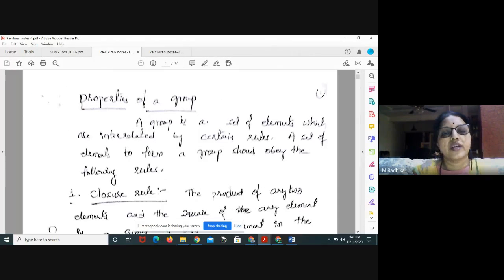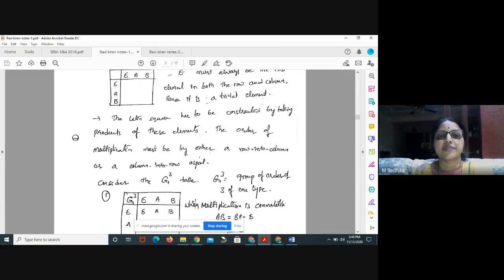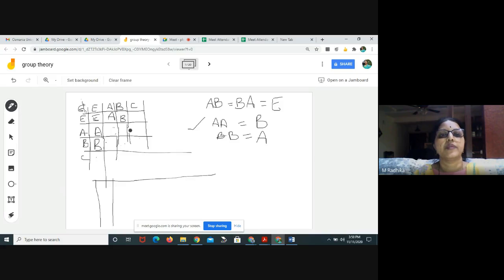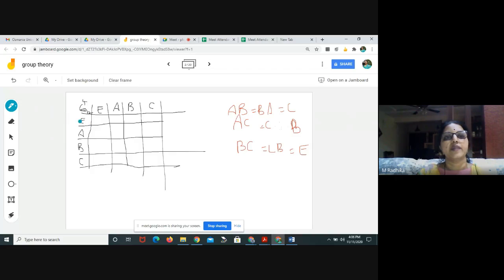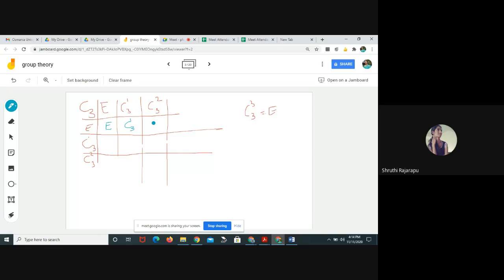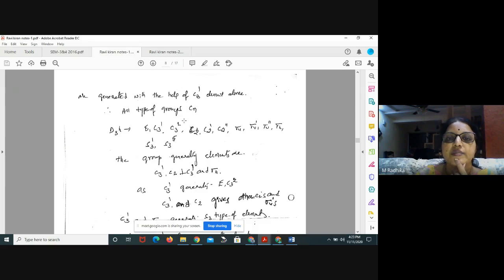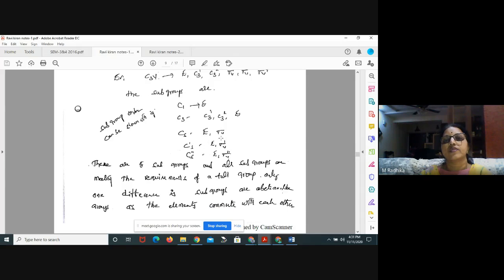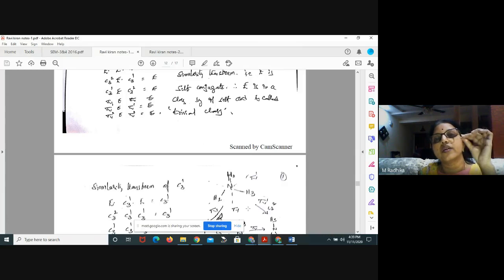group theory 4 2020 11 11 at 02 11 GMT 8